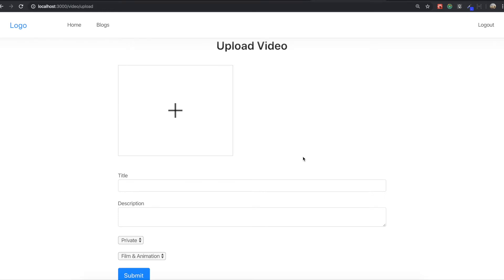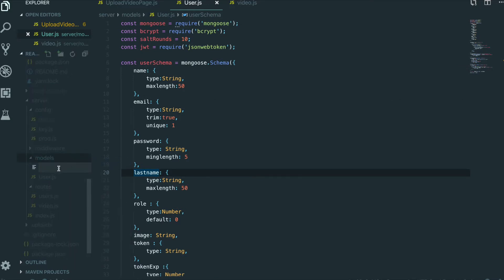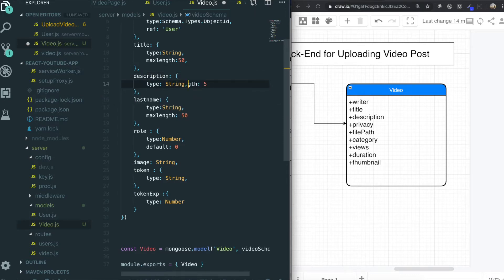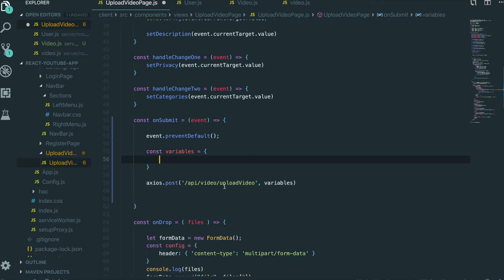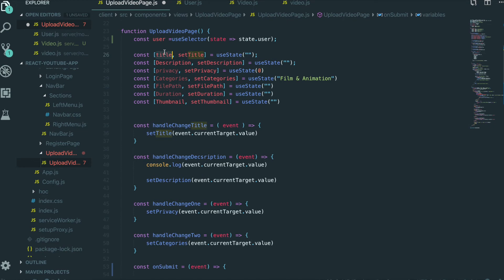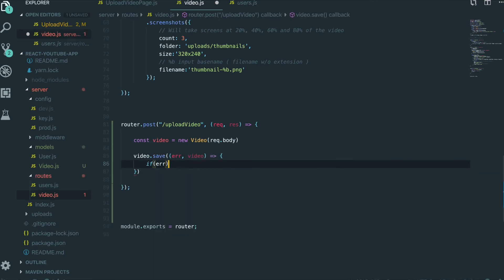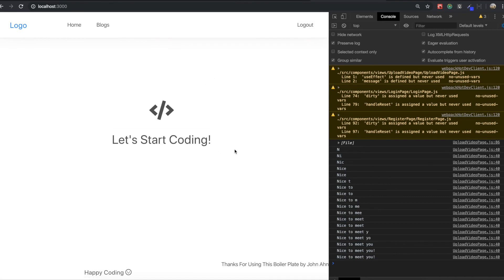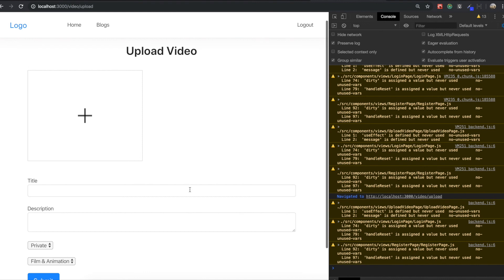YOUTUBE Clone #6 Make MongoDB Collection and Upload Video Post ( React Project , MERN Stack )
React Project, MERN Project -  Youtube Clone